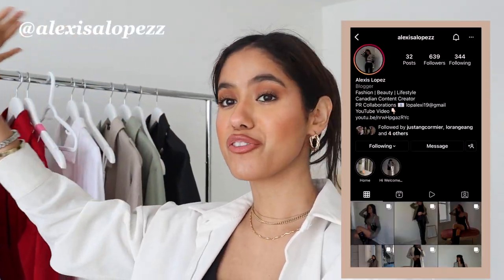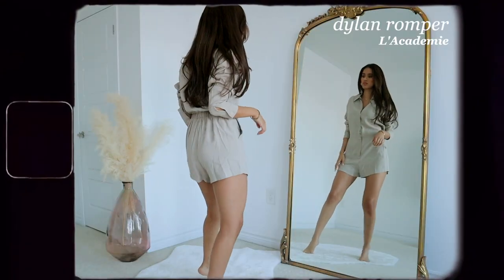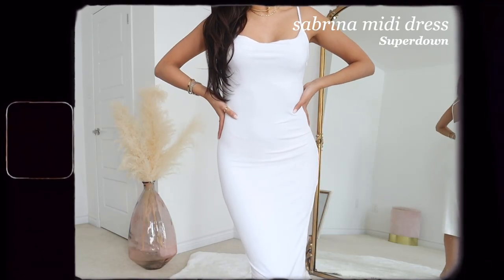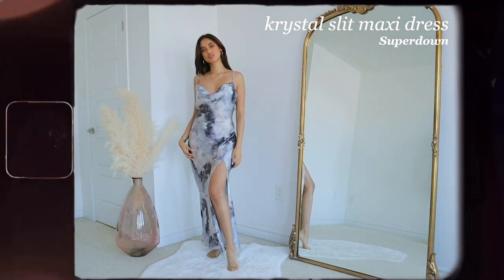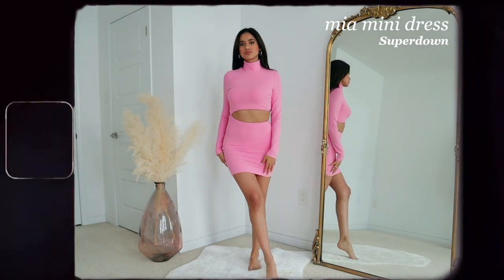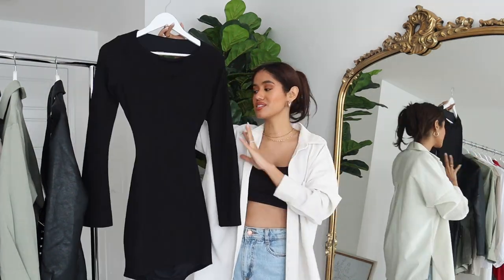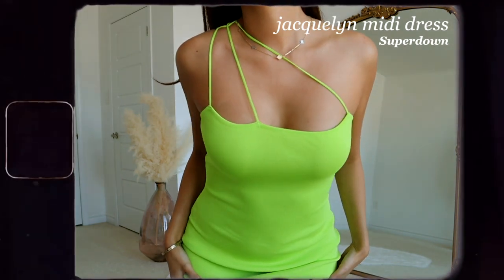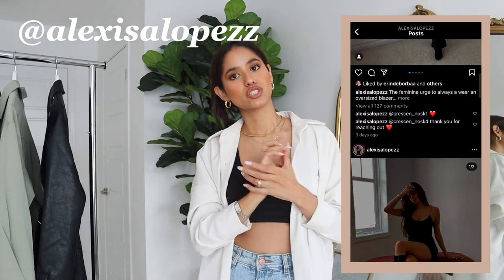Spending $2,000 On A REVOLVE Haul | Was it worth it?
REVOLVE HAUL

Hey loves!

I have a Revolve Haul for you, these pieces are the PERFECT looks to POP OFF this Spring/Summer! Let me know which are your faves :)

✿✰Say "Hi" 👋  to me on Instagram, I would love to be friends there too ✿✰

AL